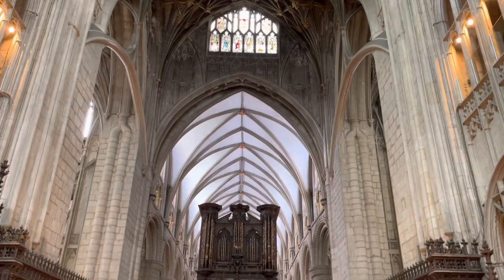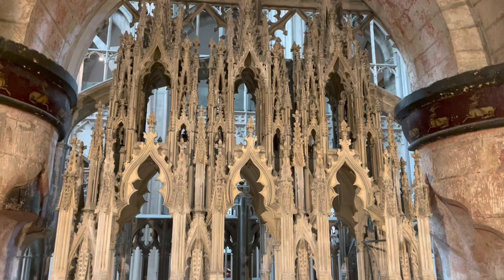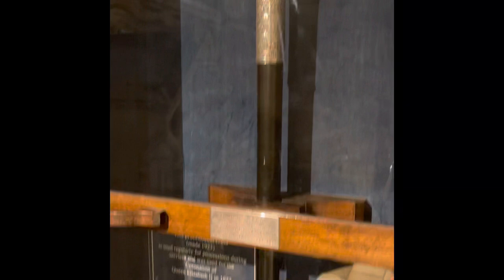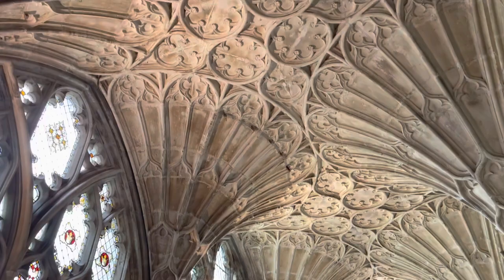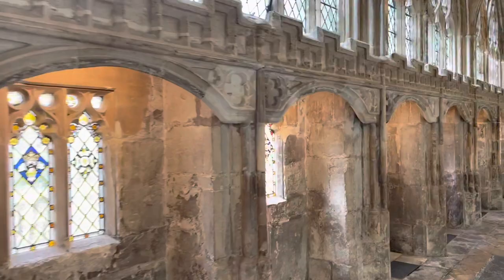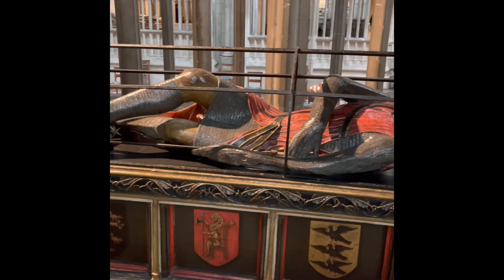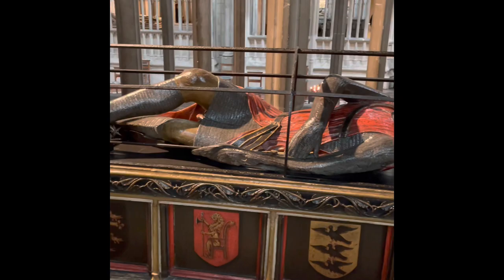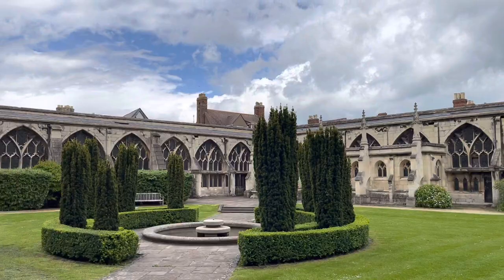Gloucester Cathedral, The Murdered King and Harry Potter - At Home With The Royal Butler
Grant visit's Gloucester Cathedral, the burial place of a murdered king and also of a son of William The Conqueror and the site of a coronation of a 9 year old boy, and part of the Harry Potter Movies.